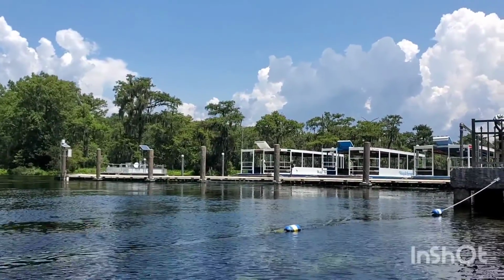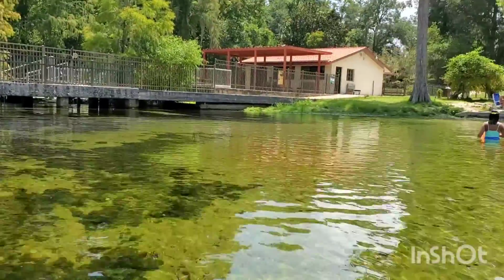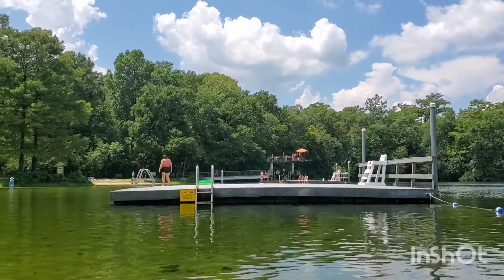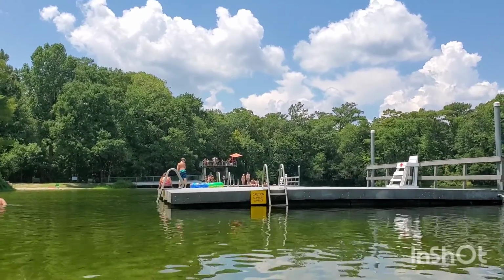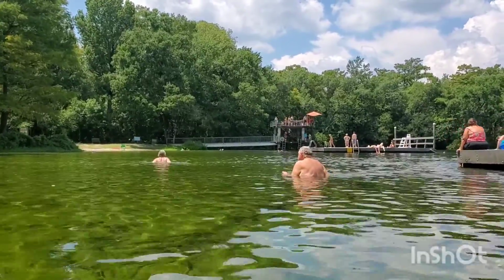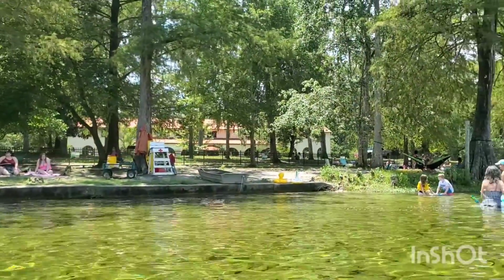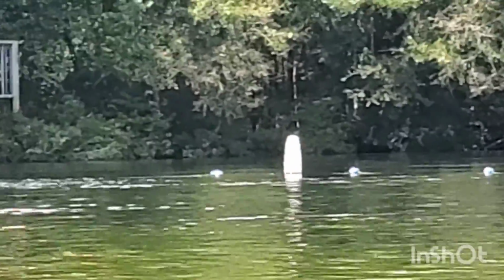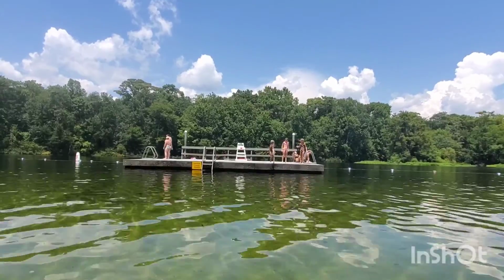Do I like this spring at Wakulla Springs? - Mini Vacation to Carrabelle, FL, Part 18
Our mini-vacation to Carrabelle, FL, and how I rate Wakulla Springs.